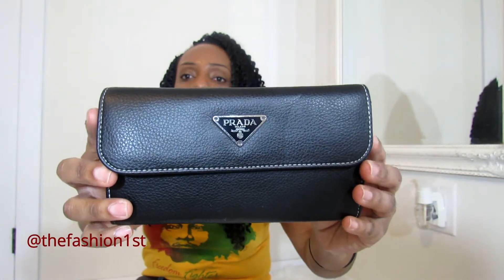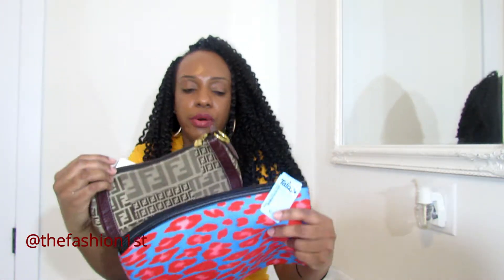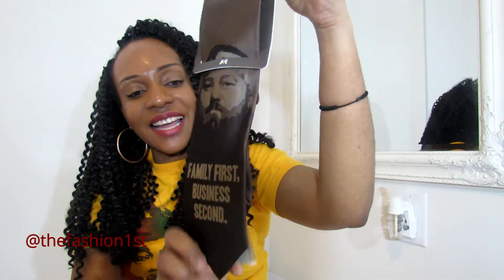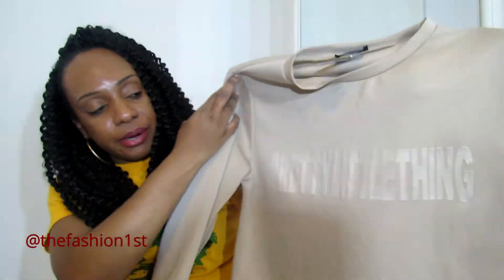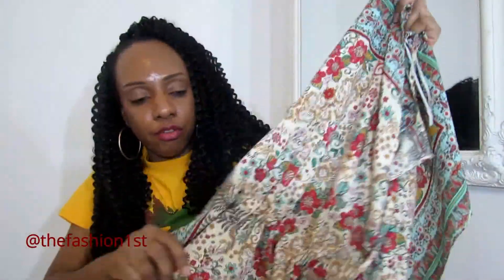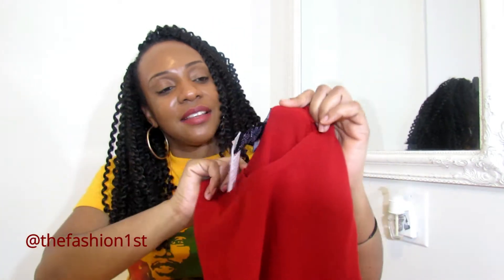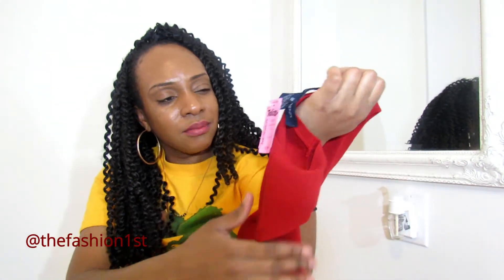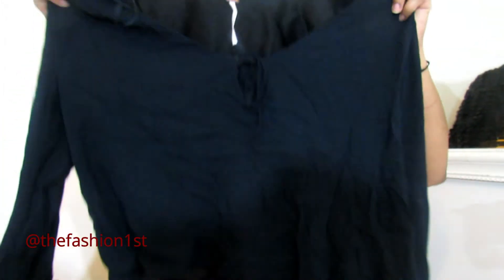Bougie On A Budget - April Thrift Haul..True Religion, Prettylittlething, Free People, Zara++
Outfit brand and description below. Yaasss my Sparries.
Back by popular demand!!! April Thrift Haul

Hair:
Wet & Wavy